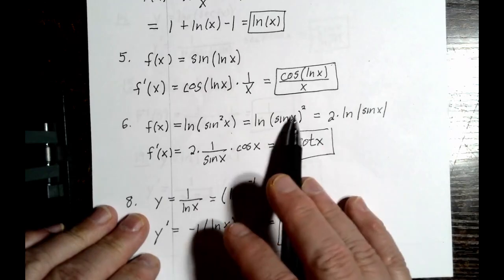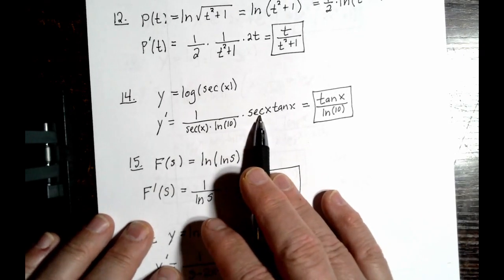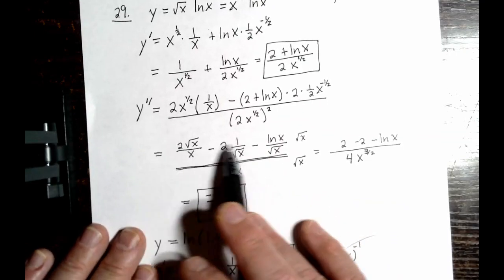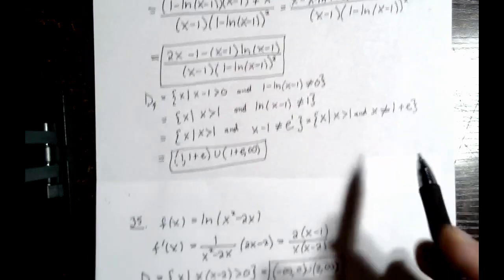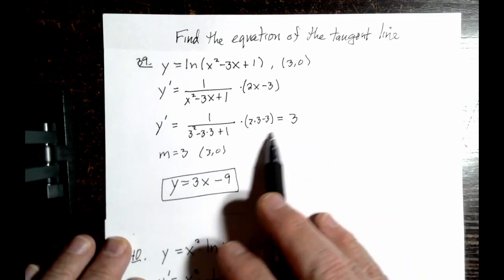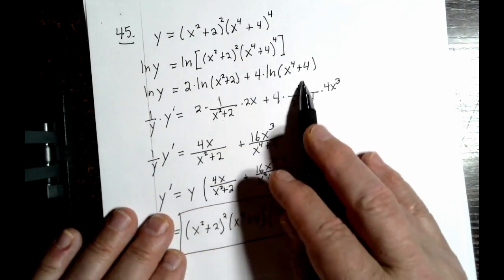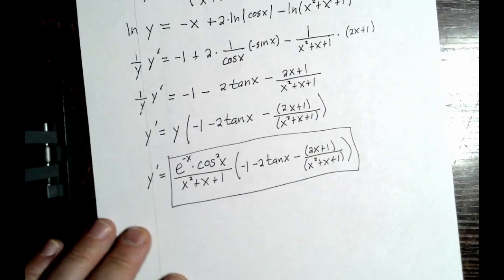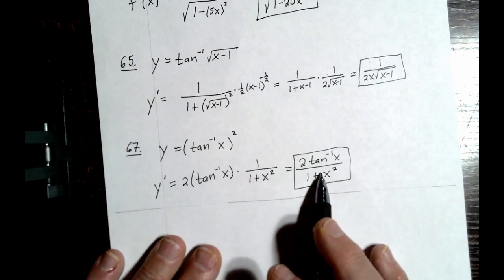video 120 math 151 3 6 continued